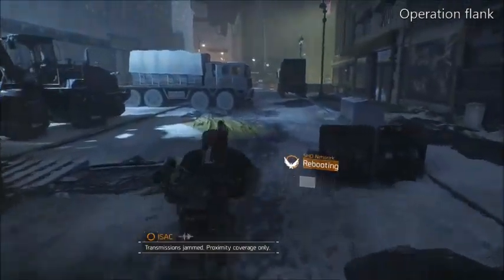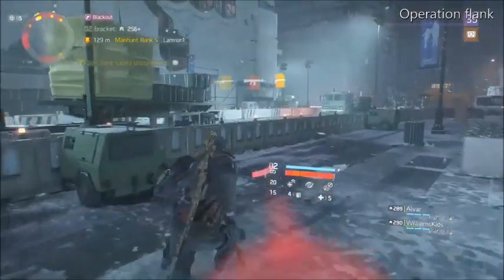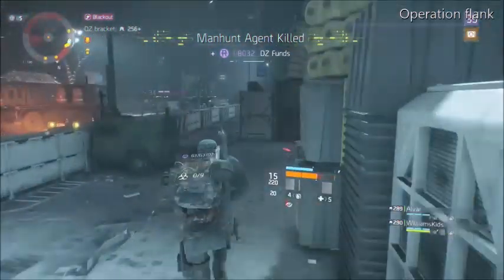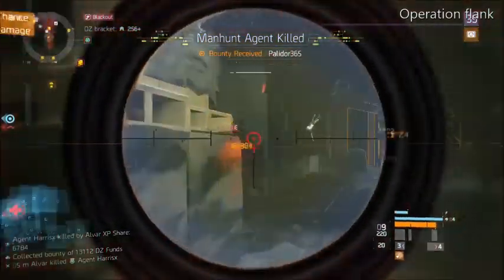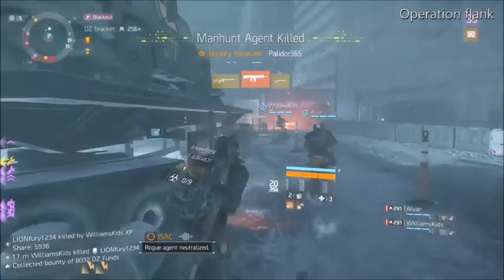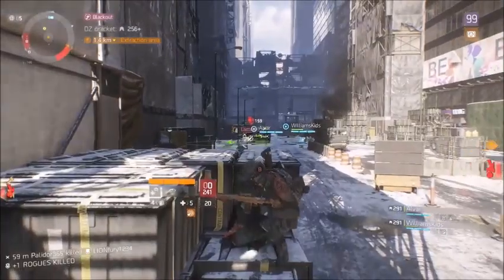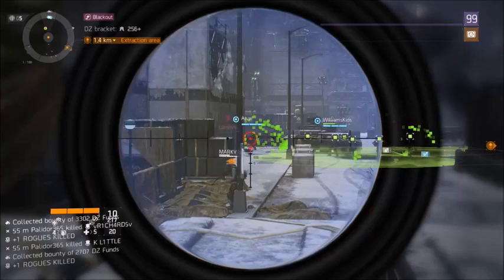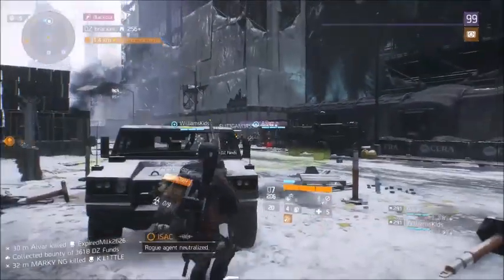Flanking An 8 Man Multigroup--Deadeye 1.8 Dark Zone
The Division #393: Flanking An 8 Man Multigroup--Deadeye 1.8 Dark Zone

As the year starts to come to an end and I'm on winter break, I'm spending some time putting together videos of my favorite moments in the dark zone over the past months. This is the story of how I dealt with 8 agents that formed a multigroup, and the aftermath that followed. Enjoy!
I'm using my 5 piece classified Deadeye build with a reckless vest  from patch 1.8 in this video.
My Deadeye build guide video is complete and is posted on this channel give it a look if that interests you.

This is the three hundred and ninety-third of many videos I have recorded from one of my favorite games: Tom Clancy's The Division on Xbox 1. Lots of Division content is on its way.

Thanks again for watching and all the support.

I hope you all are enjoying patch 1.8.3. I'm currently working on a few projects for you guys as I prepare for Division 2 next year. Remember that when there is no other option, you can always Skill Down.

***Apply for The Division Beta 2 access now while you still can if interested (through Ubisoft)***